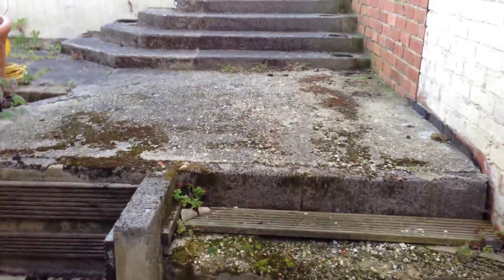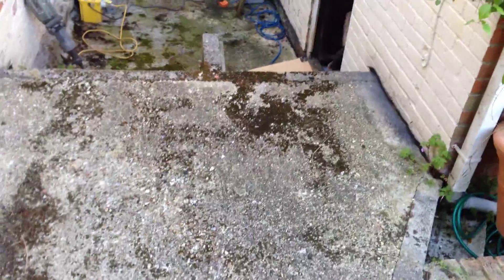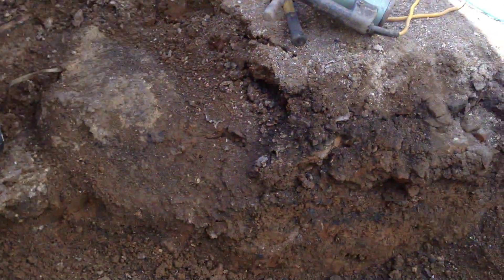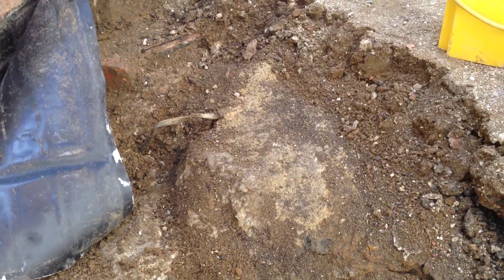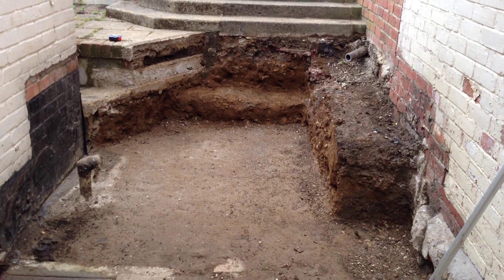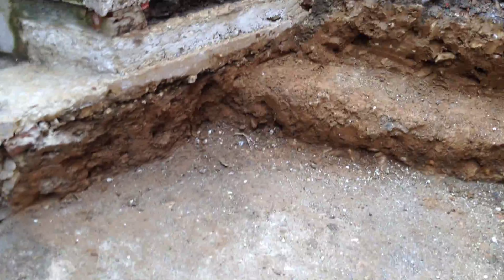Ilminster, Somerset, England. Concrete Rubble Soil Waste Demolition Excavation Landscaping Clearance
Location:  Ilminster, Somerset, England.

Project:  Remove concrete steps and subsoil base as the first part for landscaping. This all had to be removed through the house, negotiating, 2 steps within the house and 7 steps at the front of the house. Fortunately all downhill on the way out.

Just over 6 tonnes of waste were removed over a period of 2 days.

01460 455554 or 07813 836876